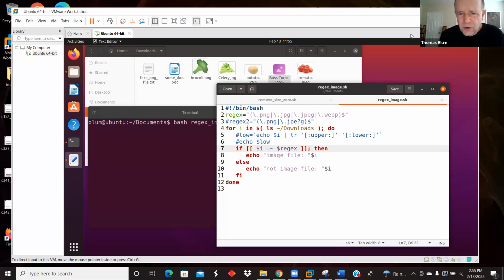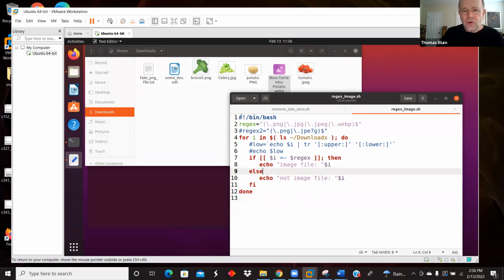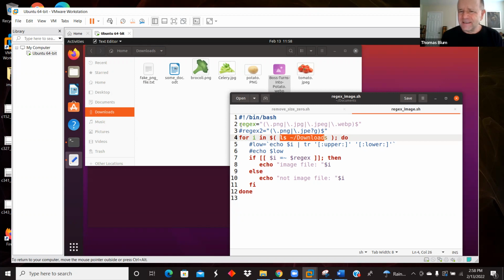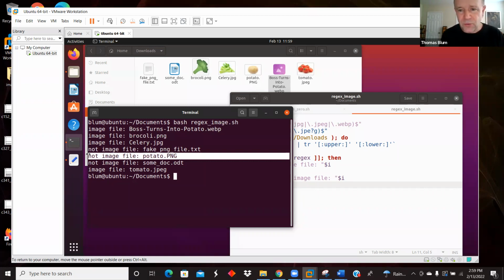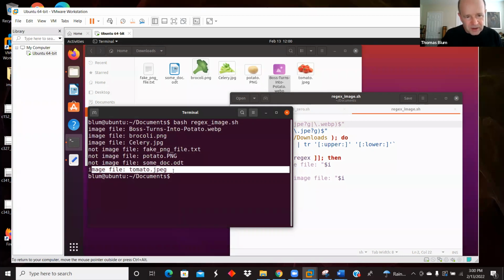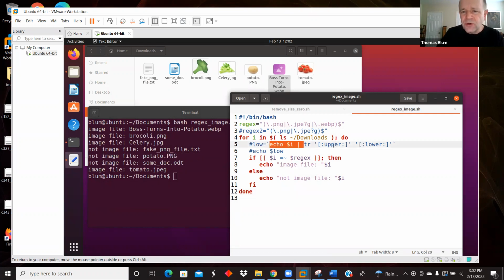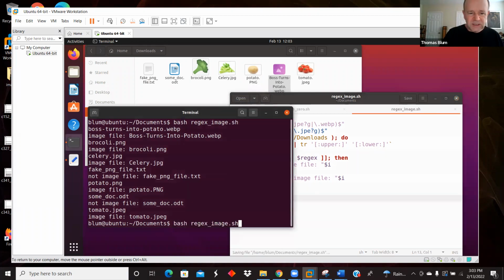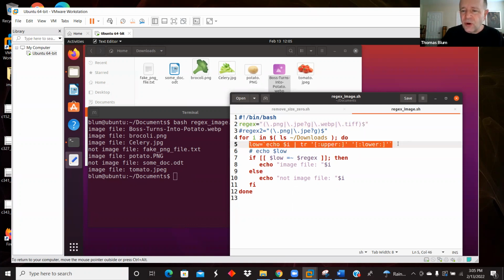Bash Demo: Using regular expressions (regex) to test for image file extensions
In this video we look at a bash script that loops over the files in a directory and tests the file names against a regular expression pattern looking to match various image file extensions, such as .png, .jpeg, .jpg, and so on.